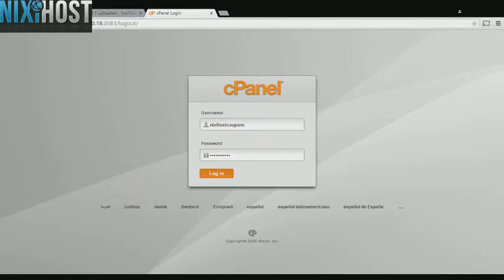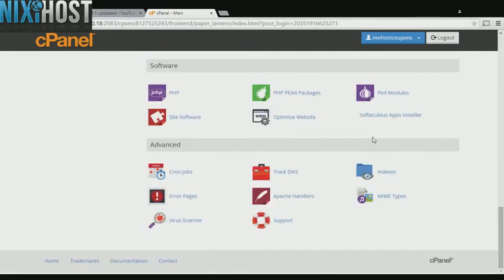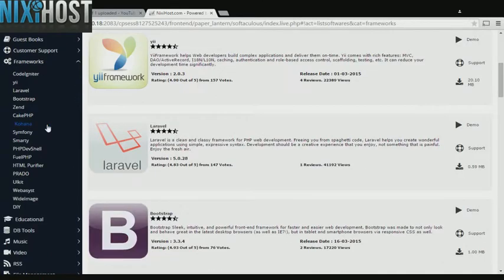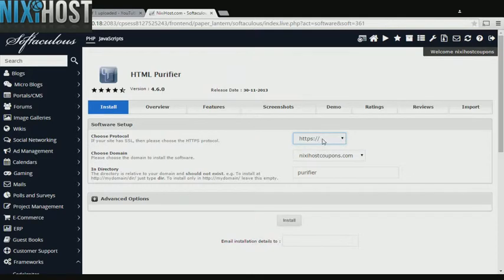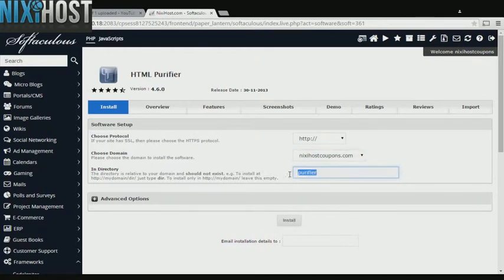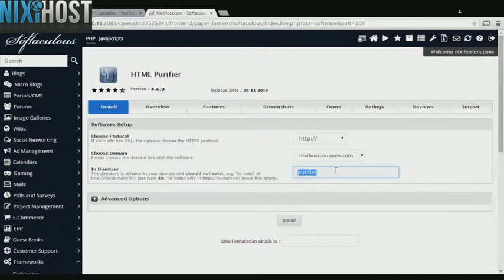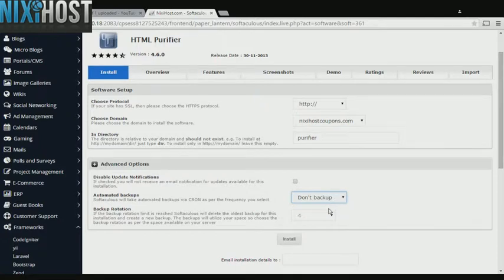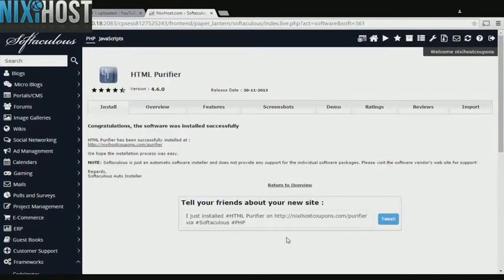Installing HTML Purifier with Softaculous in cPanel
With this quick tutorial, learn how to install HTML Purifier, a standards-compliant HTML filter library, using the Softaculous tool in cPanel.